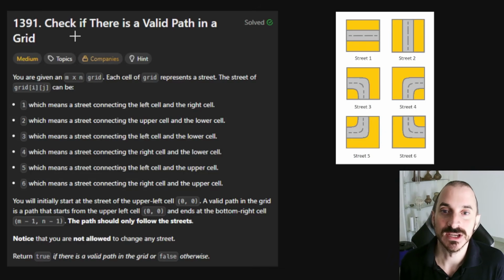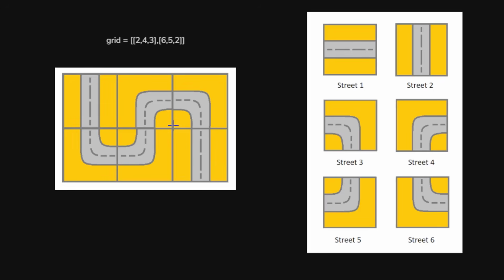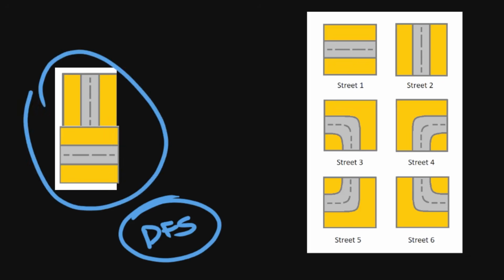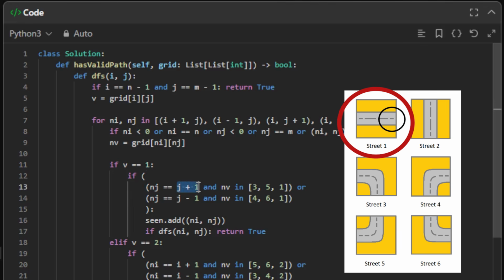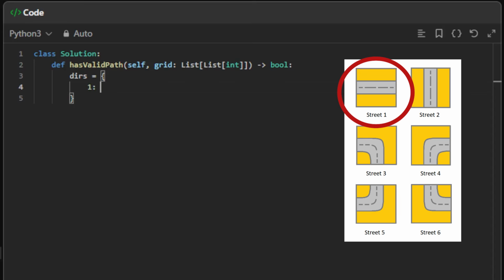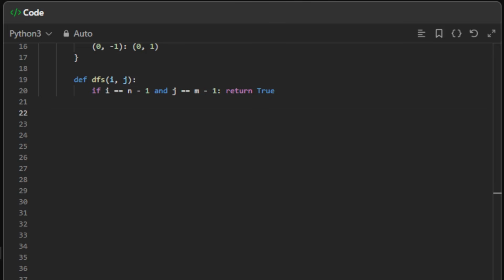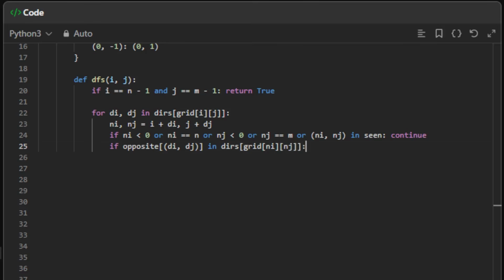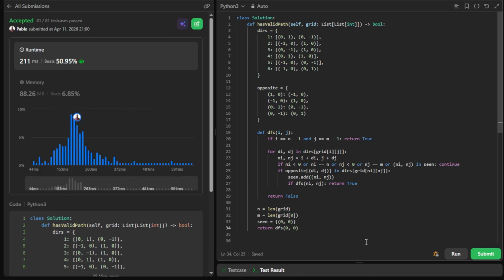Check if There is a Valid Path in a Grid | LeetCode 1391 - Python